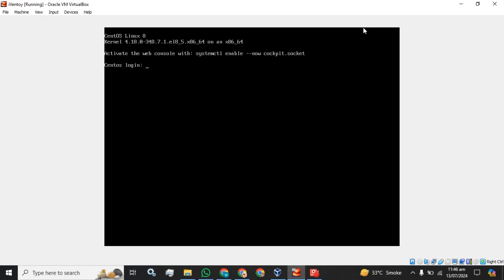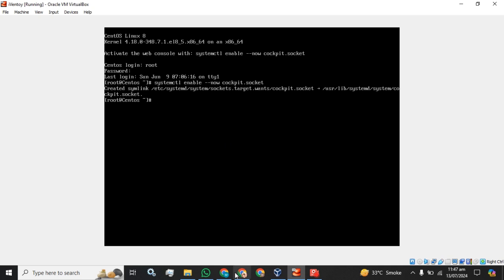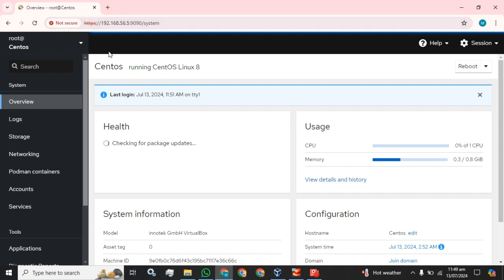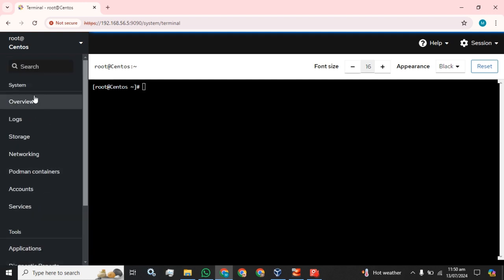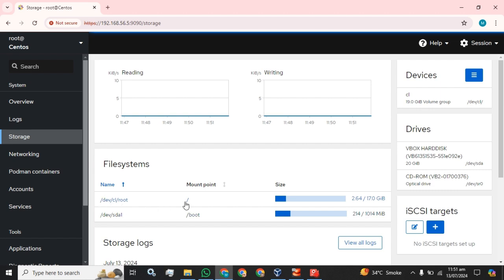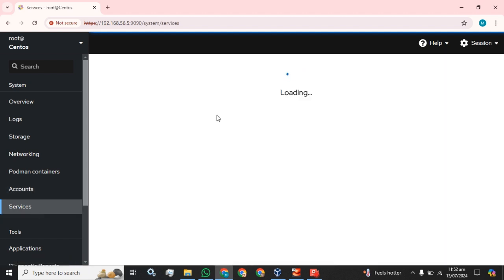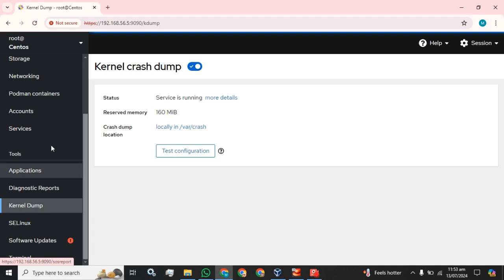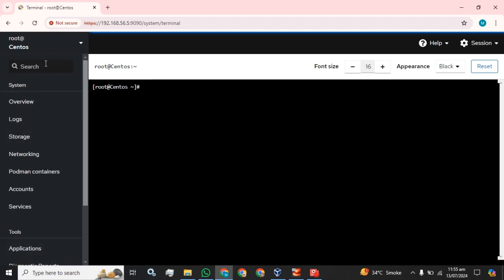Install & Enable Cockpit GUI on Linux Server | CentOS